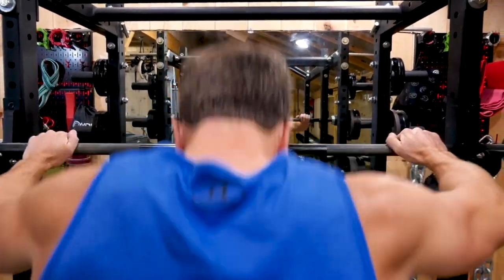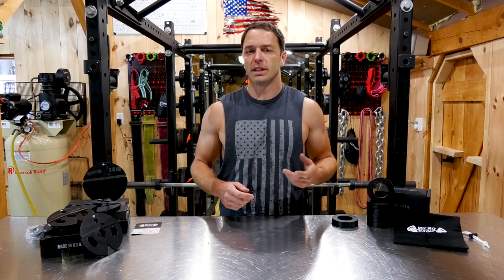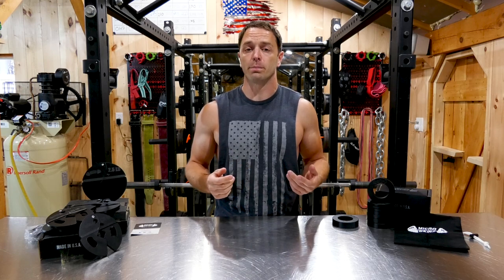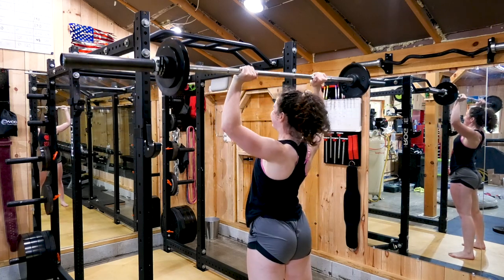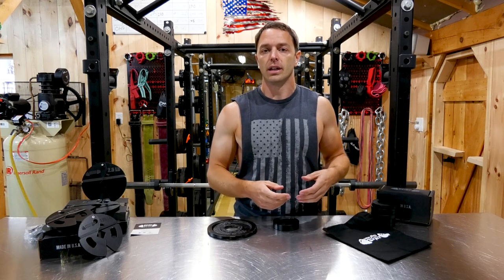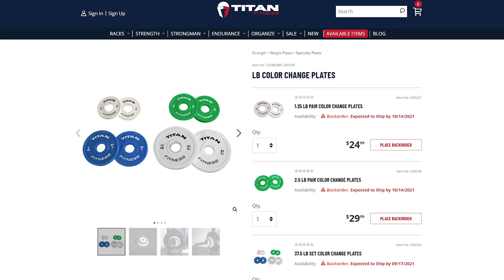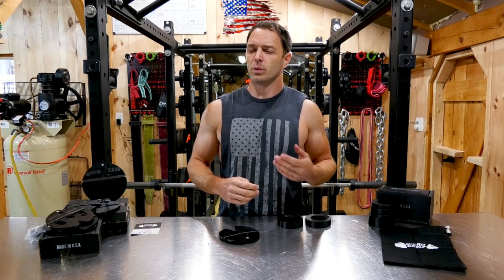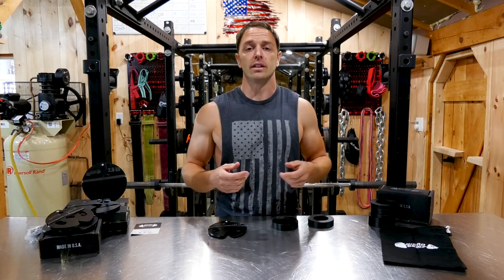Adding Weight to your Dumbbells & Affordable US Made Fractional Plates (Micro Gainz)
Dumbbells are expensive and adding weight to your dumbbells isn't possible, right? I'd love to get heavier dumbbells but the next pair up would cost me over $650 shipped. Or I could get these add-ons by Micro Gainz for my dumbbells for SO much less. These add versatility to my dumbbells and allow us to move up in half weight increments as well. Or, too many people on the 30s? Convert the 25s to 30s by clipping these onto your dumbbells. The best part about Micro Gainz is the dumbbell add-ons aren't even their most popular product. Their fractional plates (like the everything they sell) are made in the US and well made as well.

In this video we check out some of their products and see how they perform. I've had and beat on their dumbbell add-ons and fractional plates for awhile now and couldn't find too much information about them, so here it is!

Code Gluck saves 10% on anything at Micro Gainz!

0:00 Introduction
1:56 Why Fractional Weight Plates?
2:38 Micro Gainz Olympic Fractional Plates
4:22 Dumbbell Add-ons